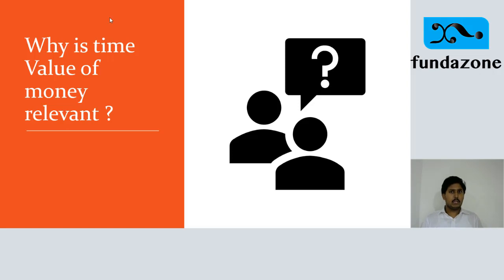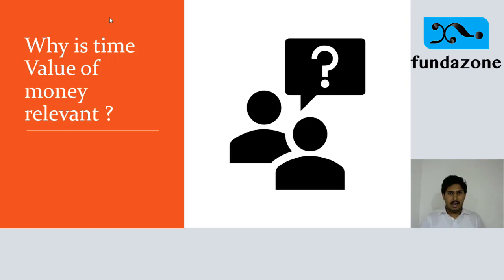Time value of money - Demo class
Hello students! This video is a demo class about time value of money in financial management explained by Mr. Vignesh, faculty of Fundazone.

Fundazone is the Best CA Academy in chennai that offers both classroom and online sessions. We also provide recorded video lectures for CA intermediate classes and CA Final Classes.